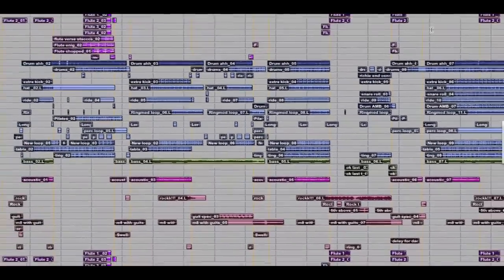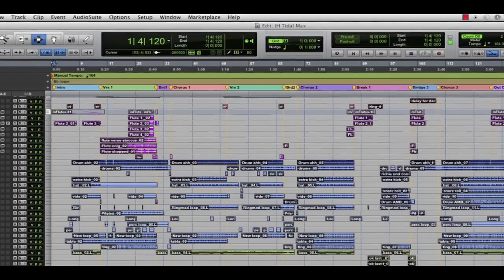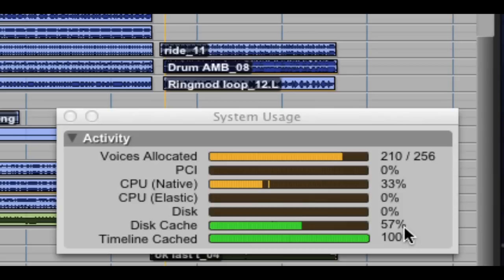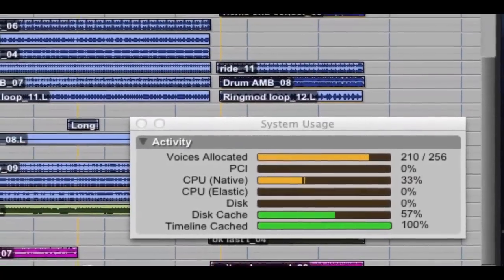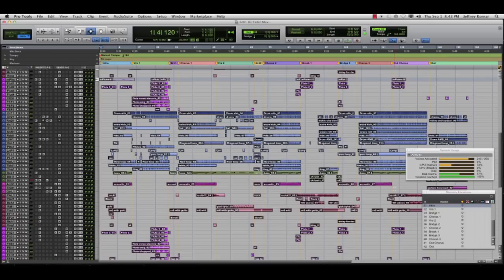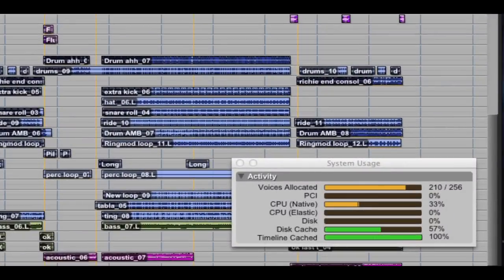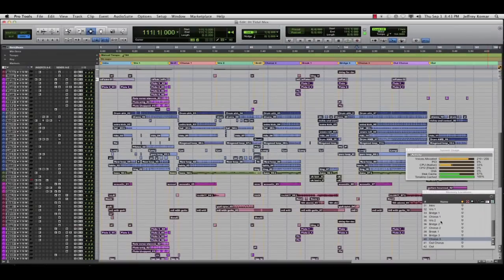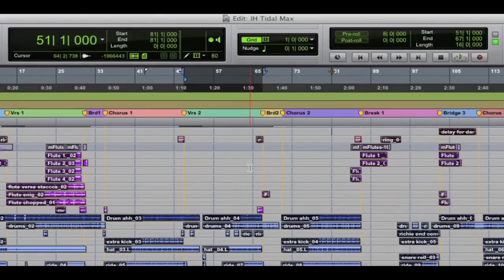Pro Tools® 10 HD ‒ Disk Cache (Part 2) ‒ Avid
Pro Tools|HDX tightly integrates with Pro Tools HD software and your Mac or PC, giving you optimized performance from creation to completion. Get a highly responsive feel—even in your most complex projects—with RAM-cached record/playback and real-time fades.

Introducing Pro Tools 10, the next generation of the best sounding, most powerful audio production software for recording, composing, editing, and mixing music and sound for picture.